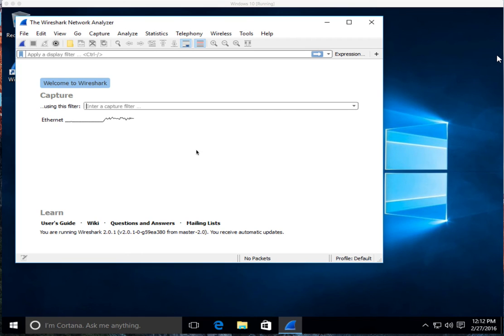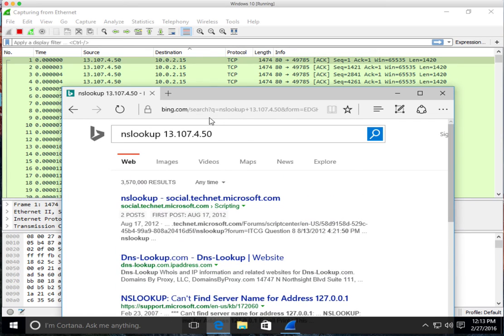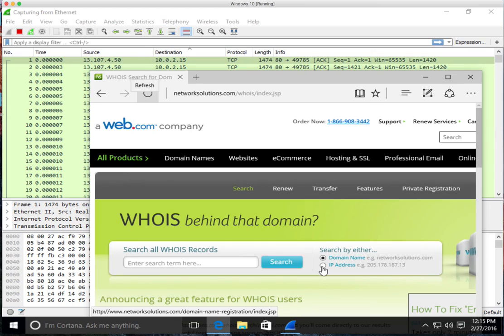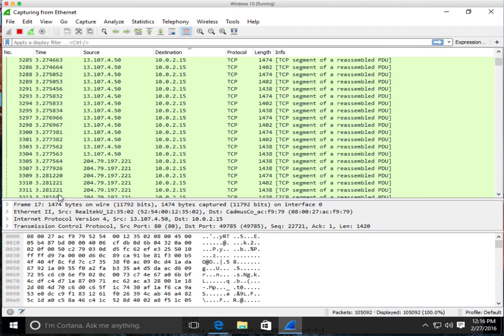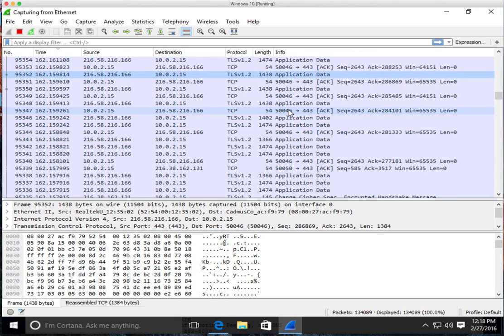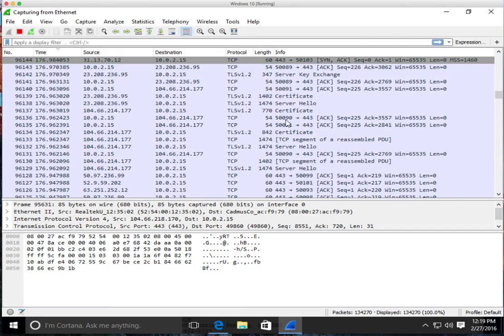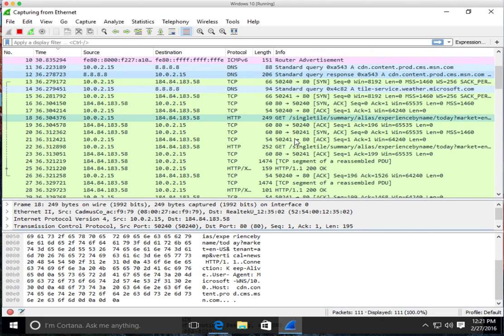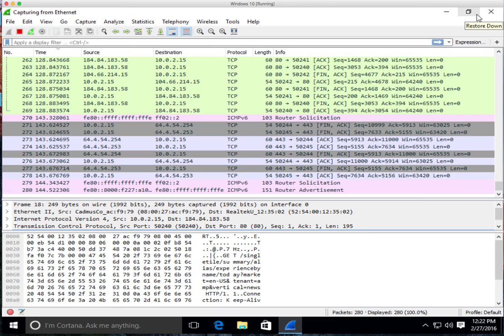Windows 10 Packet Capture with Wireshark - Part 2 of 3 transmissions to microsoft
With just the stock installation of windows 10, how much traffic does the system do when the installation is just fresh out of the box. There was a lot of communication going back to microsoft, and most of it thankfully was encrypted. But a stock install of windows transmits a ton of data back to the mother ship